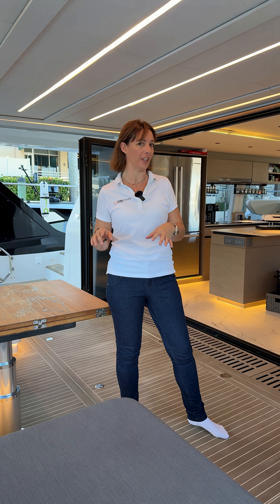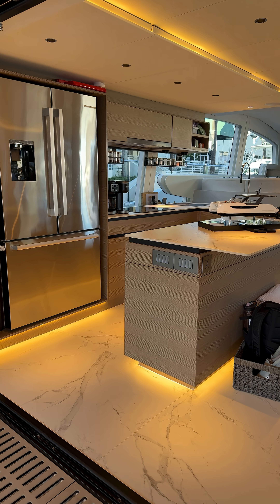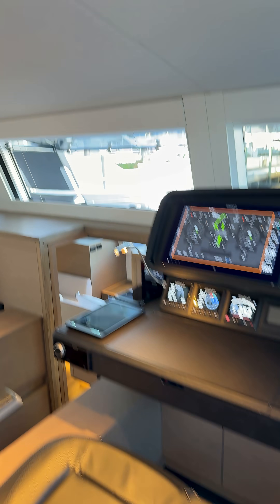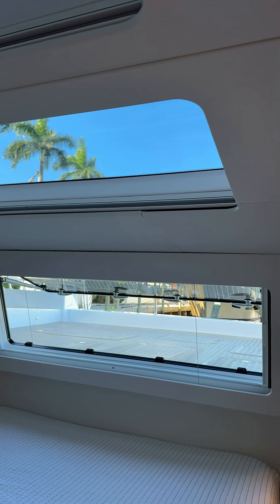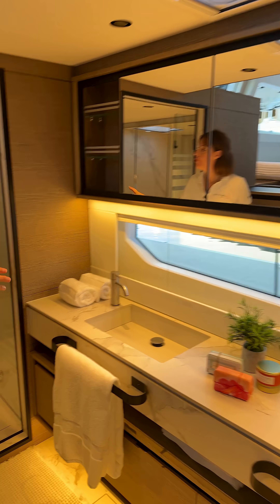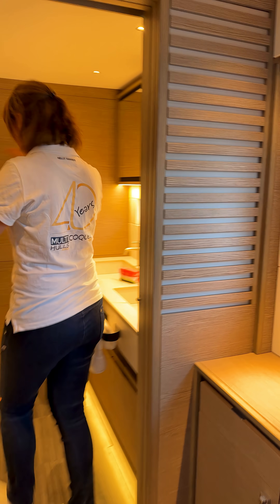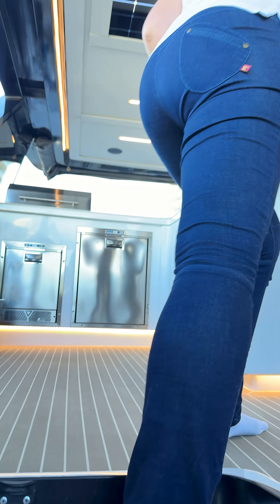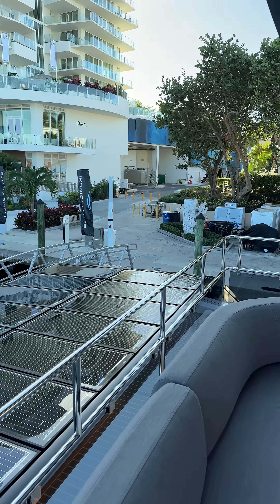Xquisite Sixty Solar Power | The Live | Multihulls World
► Presented at Fort Lauderdale, the Sixty Solar Power is the brand’s first powercat and features a design typical of the builder, with coachroof supports in the form of an arch.

► The powercat is equipped with a hybrid diesel-electric propulsion system that allows it to reach 20 knots in combustion-engine mode with twin 440 HP Yanmars... or to cover 3,000 nautical miles at 6 knots when the 180-kW generator is powering the two 130-kW electric motors. At anchor, you can count on 8 kWp of solar panels.

► The shipyard has put the emphasis on comfort on board with a particularly luxurious owner’s cabin and ease of handling.

► Technical Specifications:
Builder: Xquisite Yachts
Overall length: 62’3” (18.98 m)
Waterline length: 59’8” (18.11 m)
Beam: 26’8” (8.12 m)
Draft: 3’9” (1.15 m)
Displacement: 83,775 lbs (38 t)
Motors: 2 440 HP and 2 x 130 kW
Water: 2 x 132 US gal (2 x 500 l)
CE Certification: A
Price: US$ 4,800,000 ex-tax